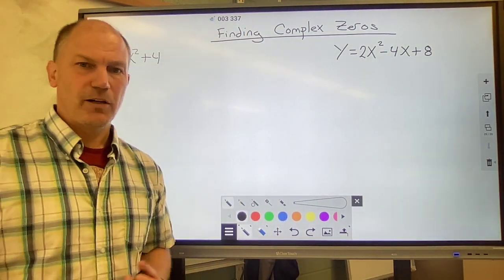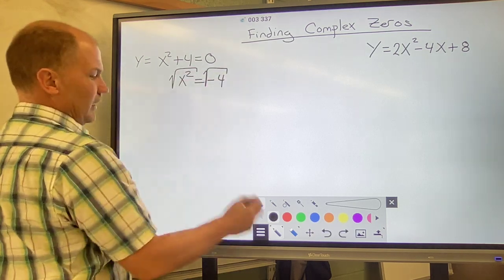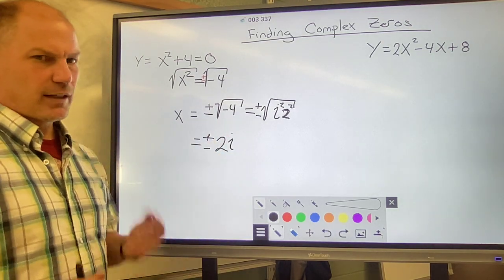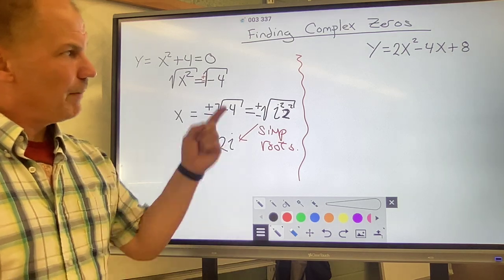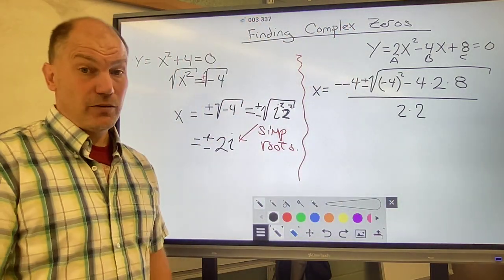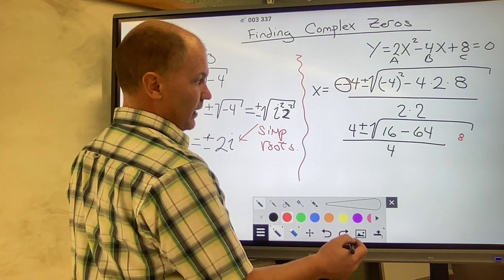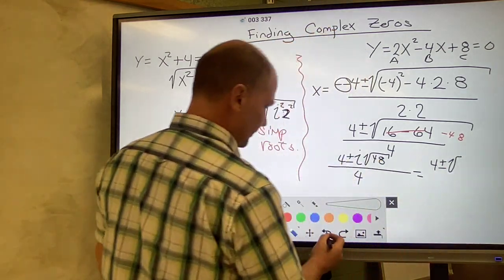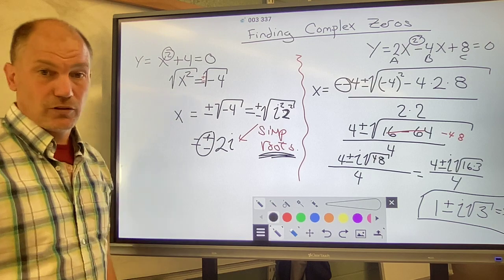Finding Complex Roots Quadratic Examples